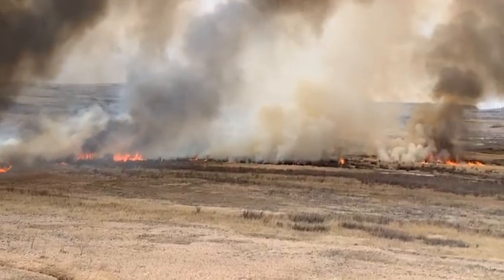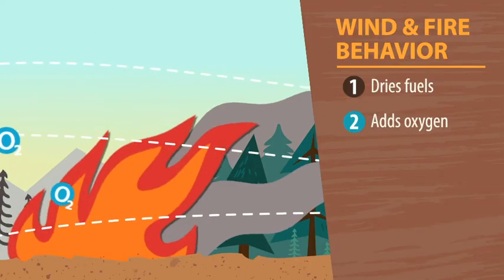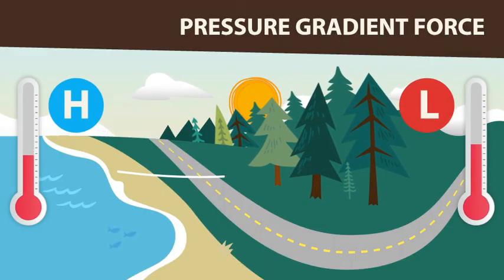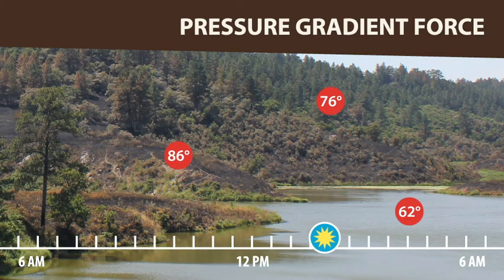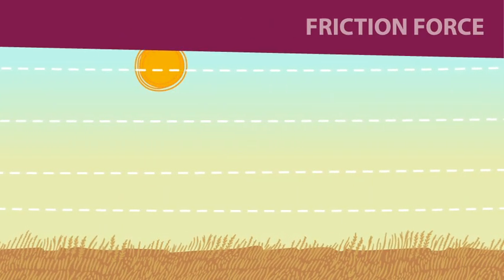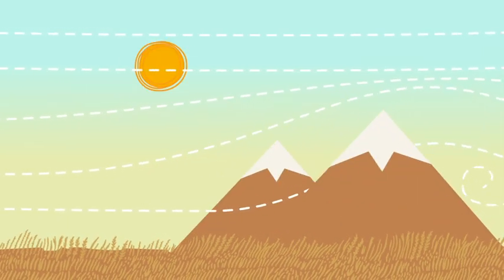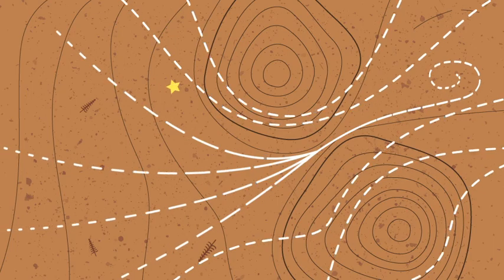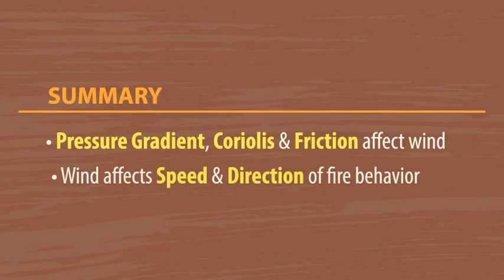Wind and Its Impact on Fire Behavior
This is the fourth video in the fire weather video series. In the video you will learn how wind affects fire behavior and the forces the influence the wind.